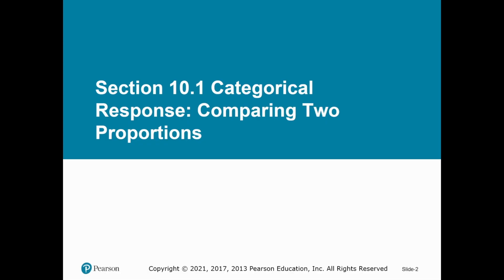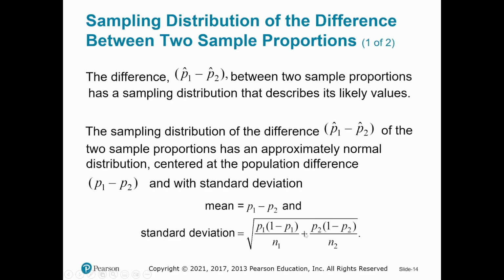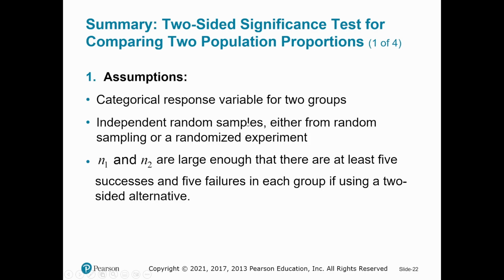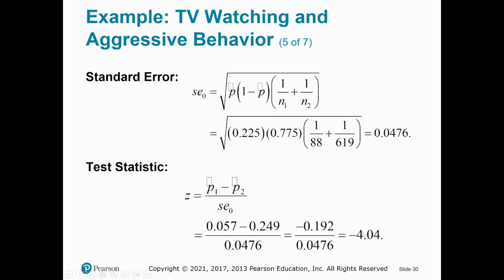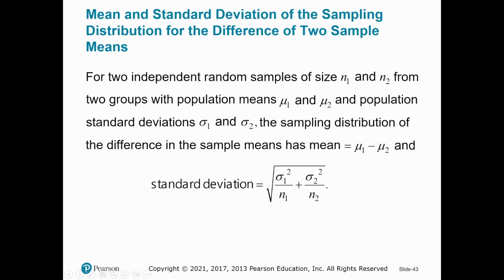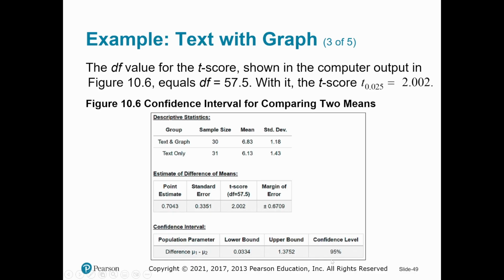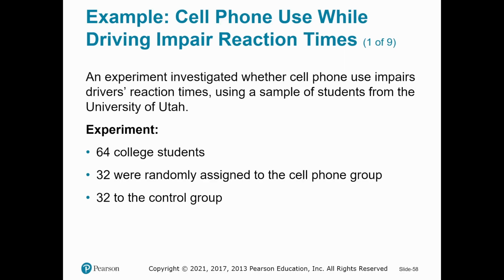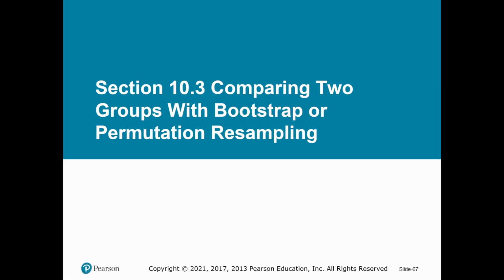Alan Agresti PowerPoints 10.1, 10.2: The Art and Science of Learning from Data, 5th Edition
FROM: The Blizzard of ’26
TO: my Statistics II students

Hypothesis testing and confidence intervals for 2- independent sample tests for difference between 2 proportions (PowerPoint 10.1) and difference between 2 means (PowerPoint 10.2).

There are a few mistakes in the PowerPoints which my human brain managed to catch. I hope you enjoy this presentation.